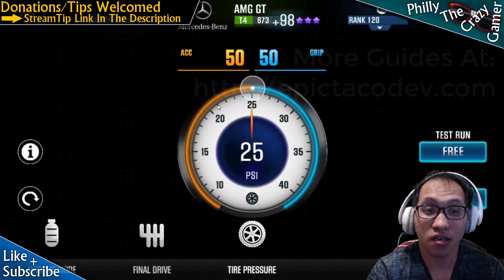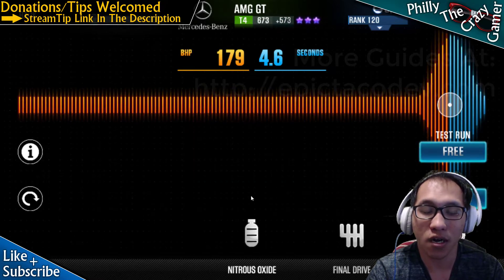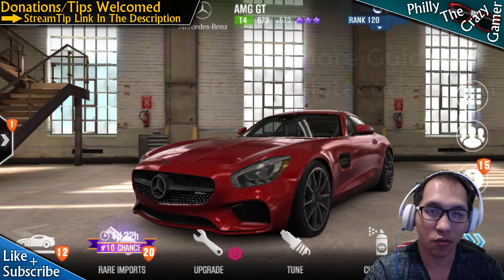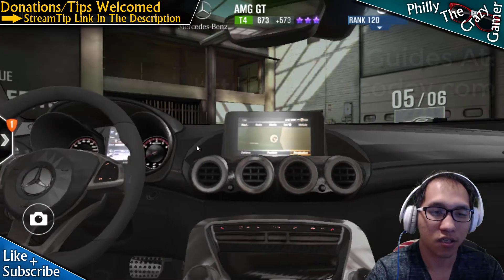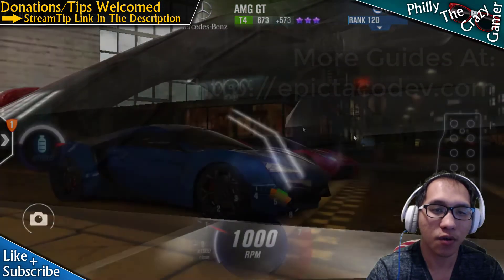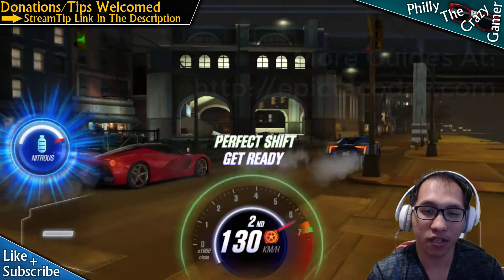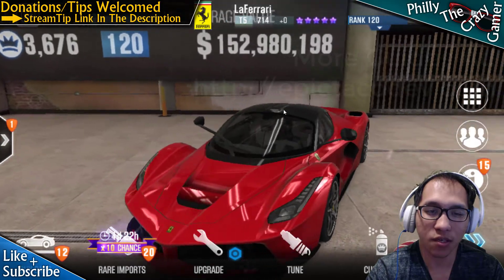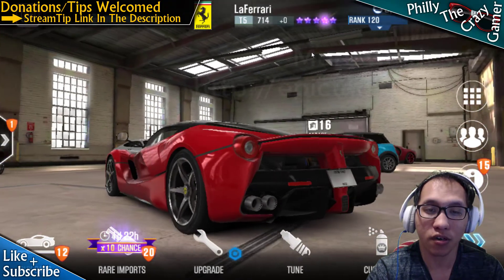CSR2 1.10.2 - Pinkslip +Max Tires +Infinite Zoom -APK Mod Tutorial -Windows PC Required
Hopefully ya'll still know the drill, Link to the guide on my blog is Below:

Anyway Goodluck, This isn't for everyone, not everyone has it in them to be a capable game modder/cheat maker, but if you want to see if you're up for the challenge or not, feel free to check out my tutorials.